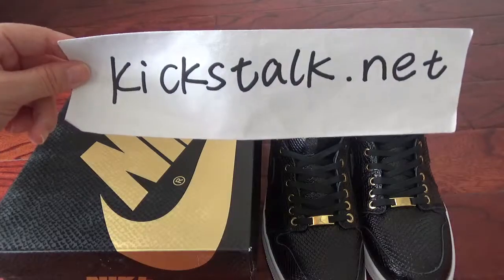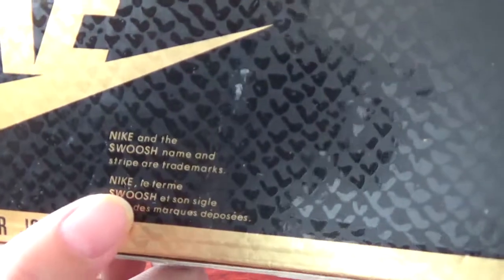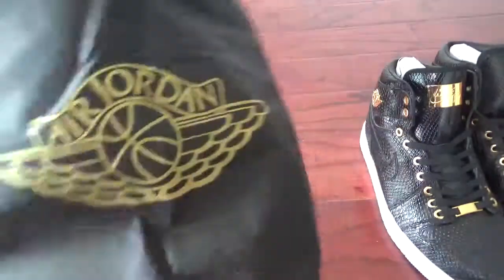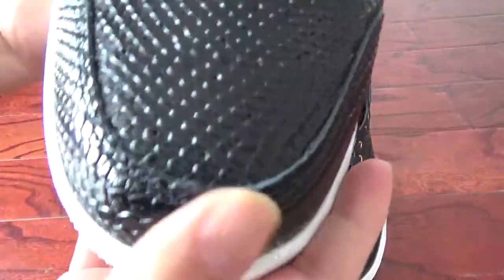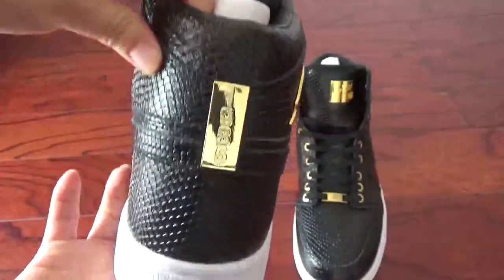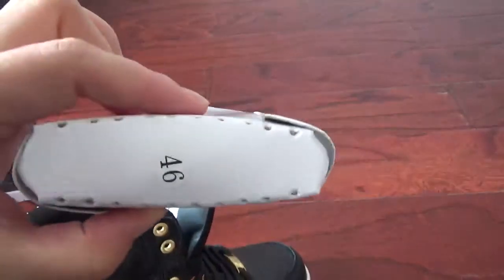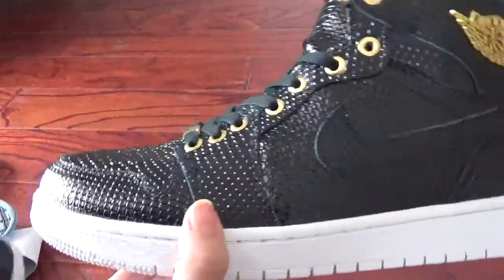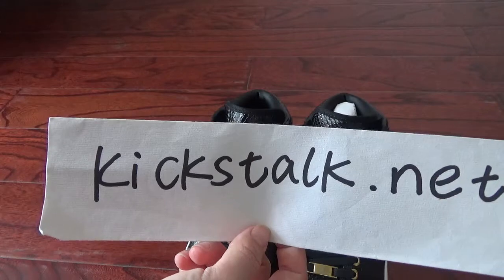AUTHENTIC AIR JORDAN 1 PINNACLE BLACK FROM KICKSTALK.NET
Contact Lily:
Kik/ Skype: kickstalknet
WeChat：LilyLi19940521